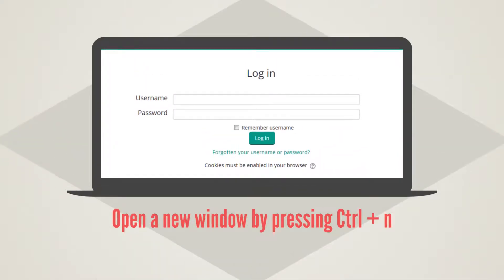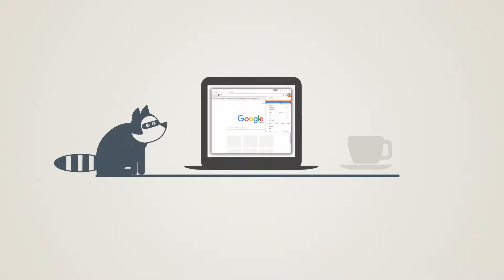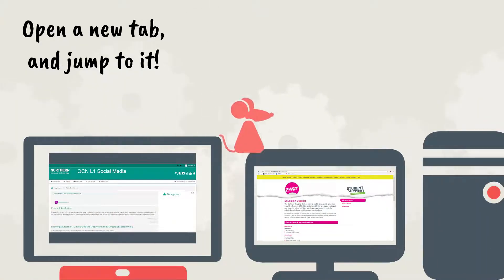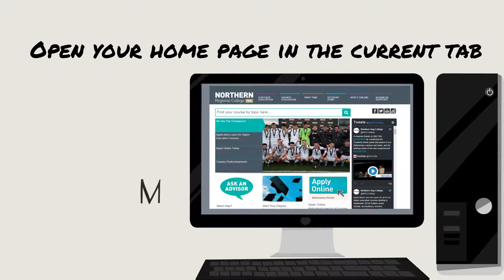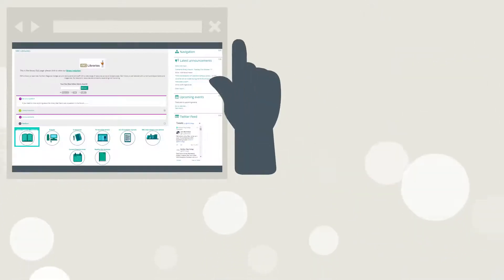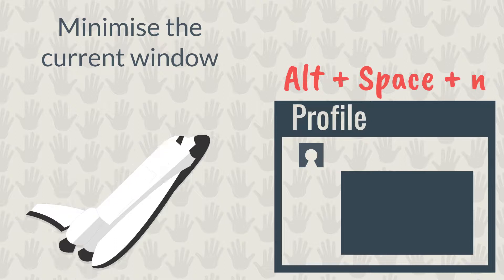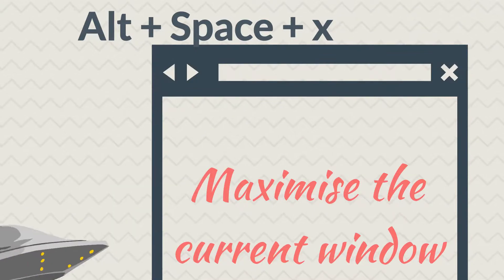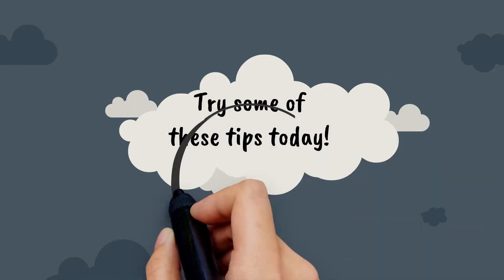Google Chrome keyboard shortcuts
A short animation to show you how to use Keyboard shortcuts to make Google Chrome easier to use